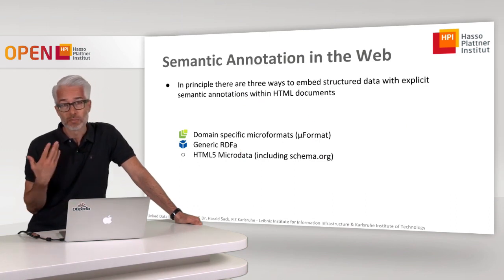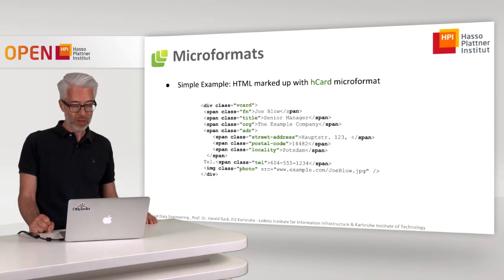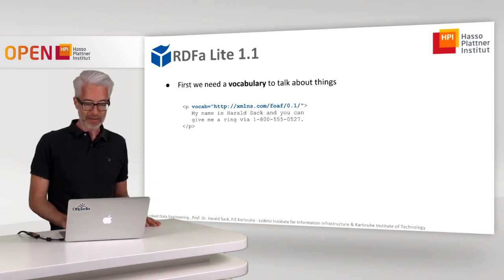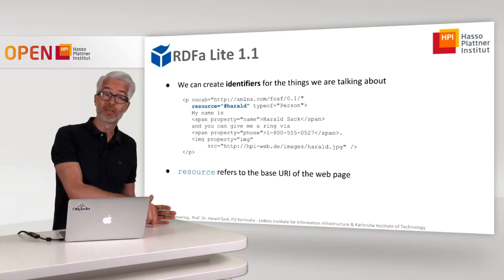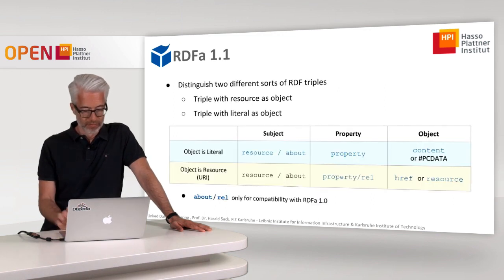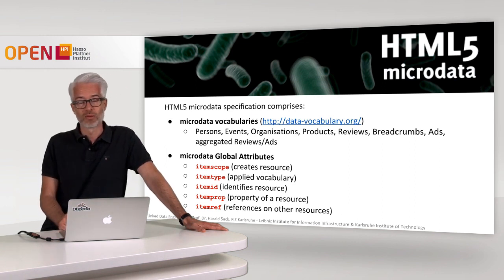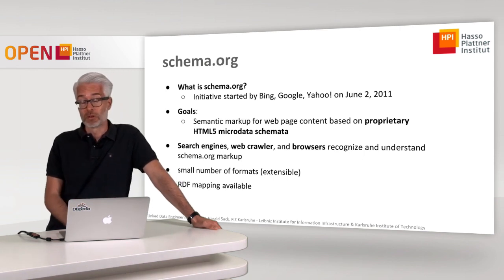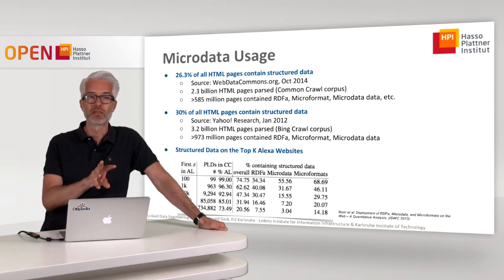2.7 RDFa RDF and the Web